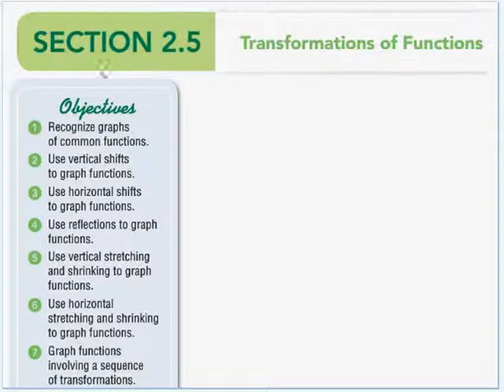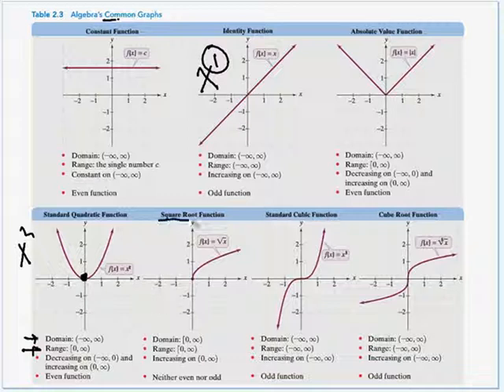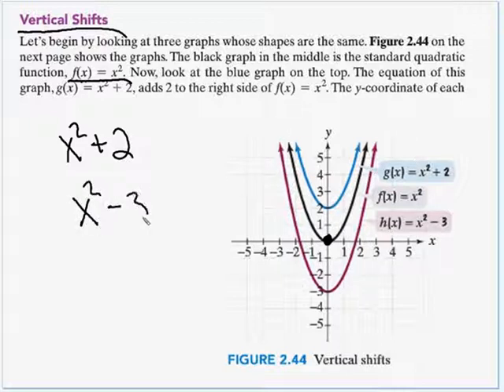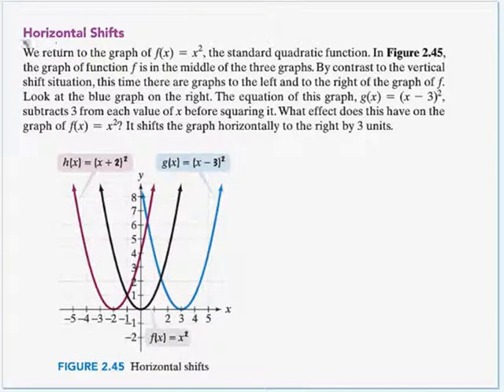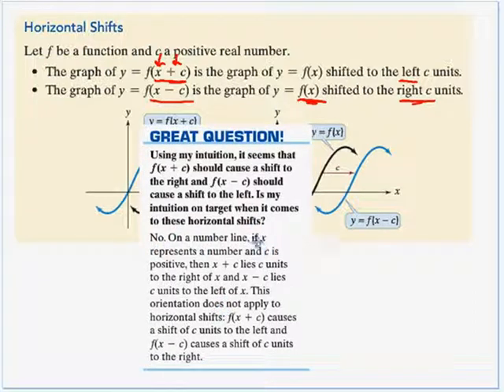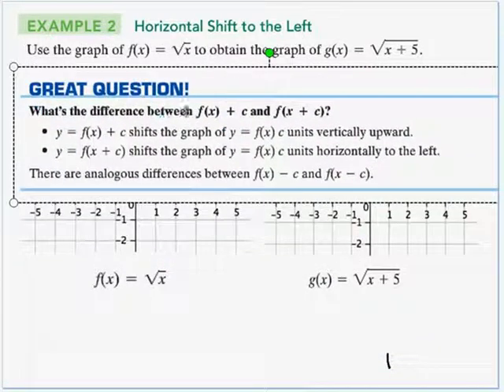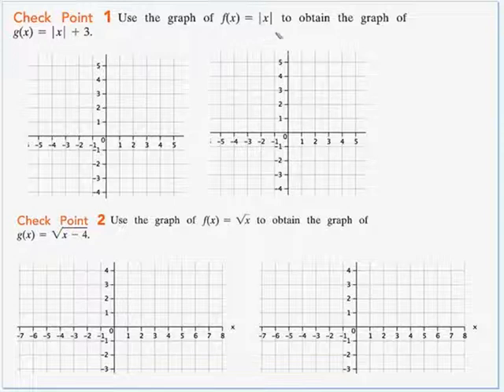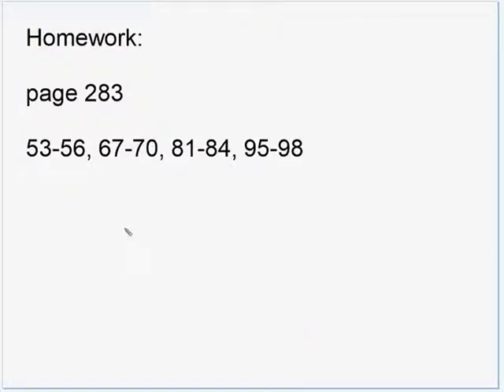2-5 Transformation of Functions day 1